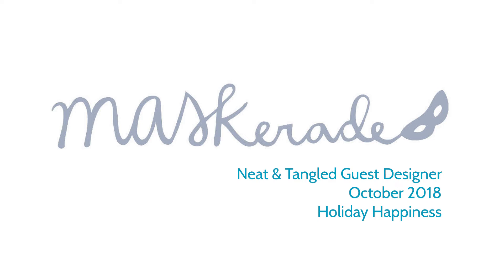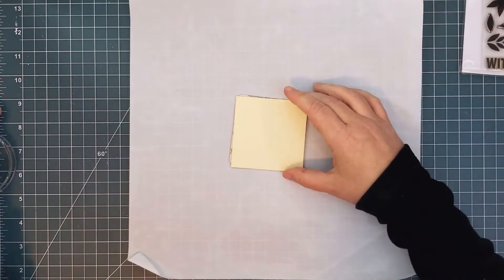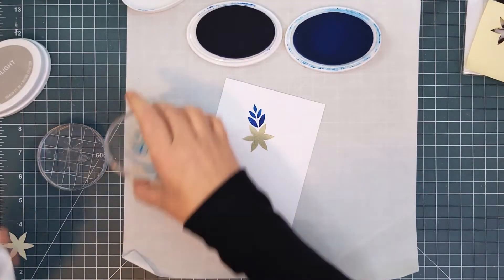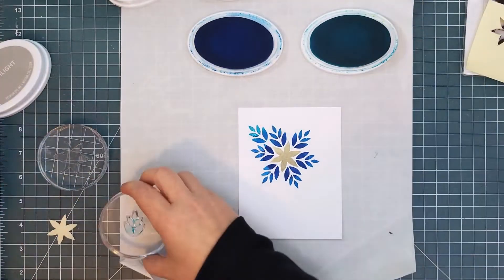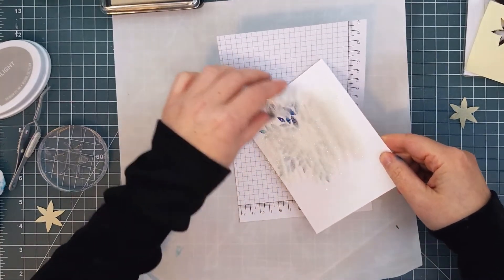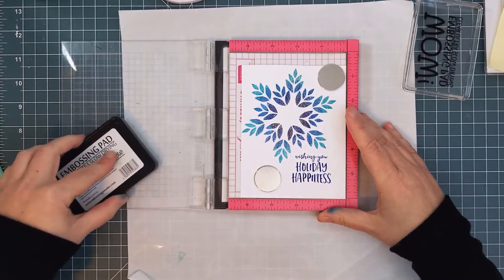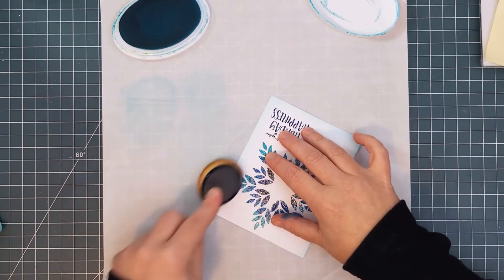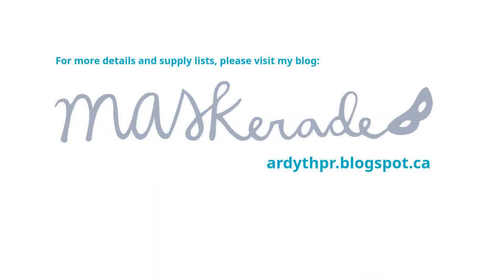MASKeradeVideo: Neat & Tangled October Guest - Holiday Happiness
My final post as October Guest Designer for Neat & Tangled.